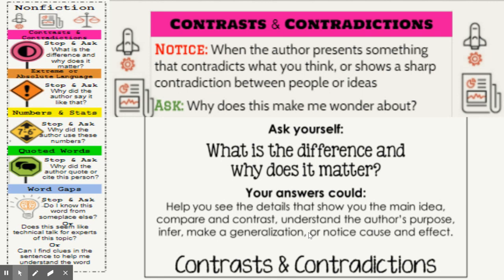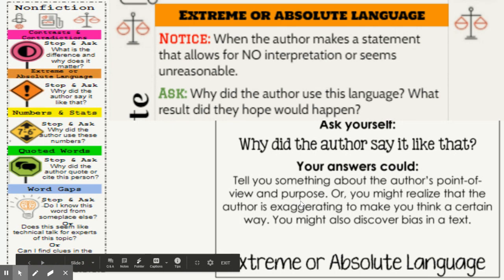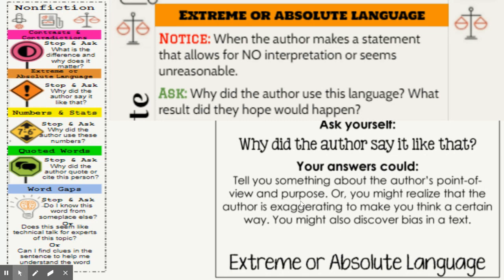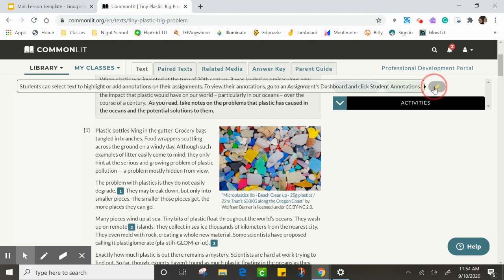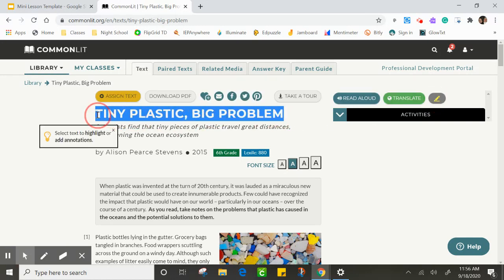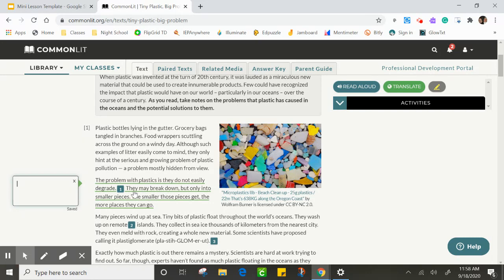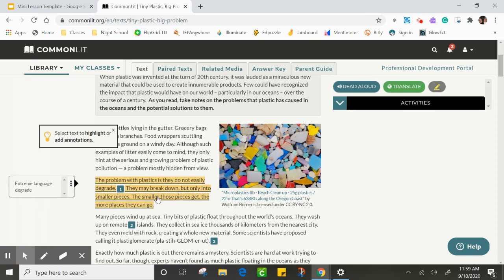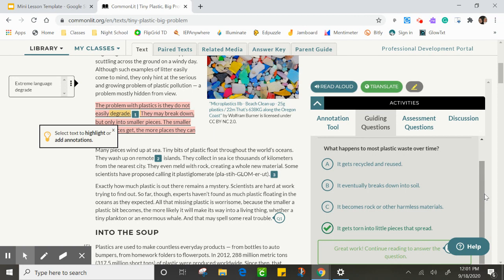Notice & Note for Non-Fiction pt 1